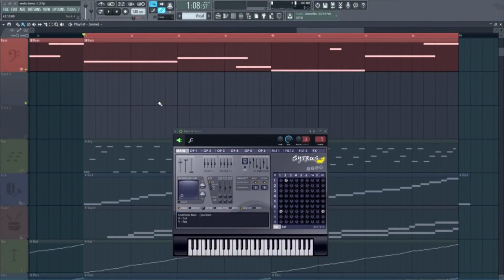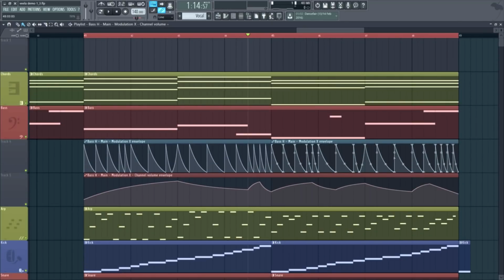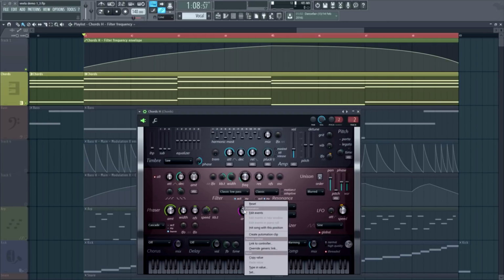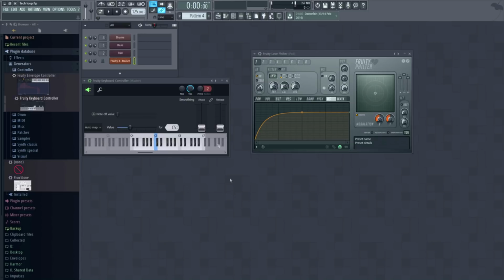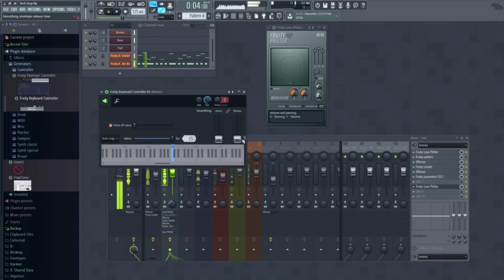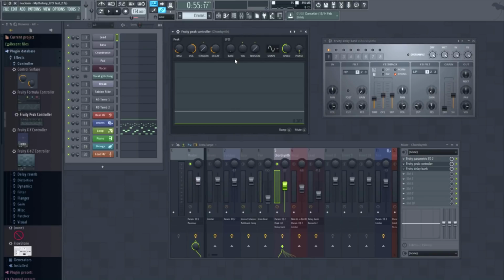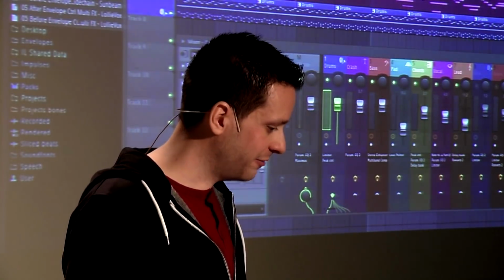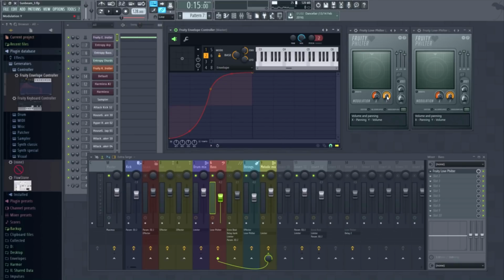FL STUDIO | Advanced Automation Techniques (by Nucleon)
Get the projects here

00:00:38 - Automation Clips
00:07:54 -  Keyboard Controller
00:14:36 - Peak Controller
00:19:24 - Envelope Controller